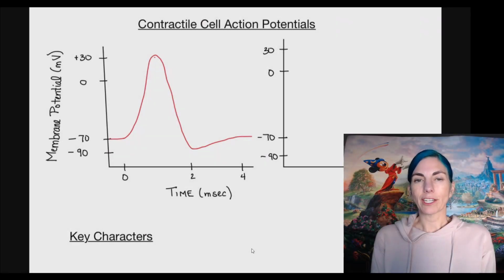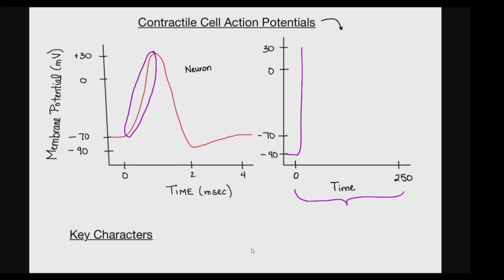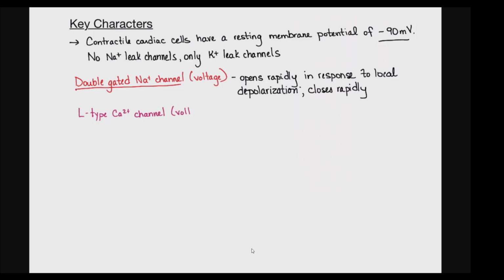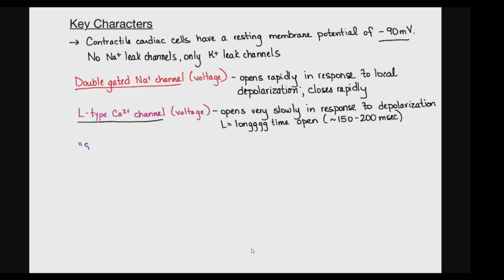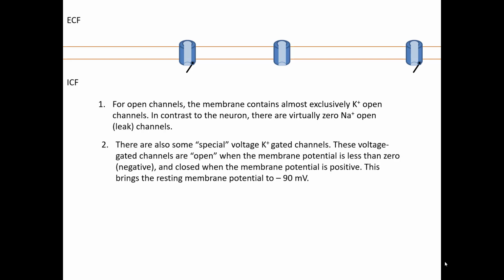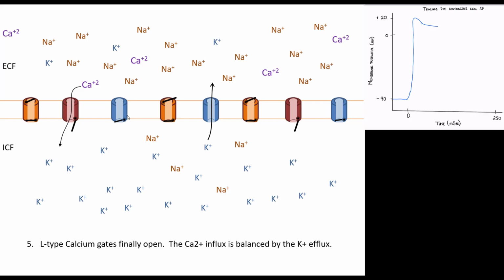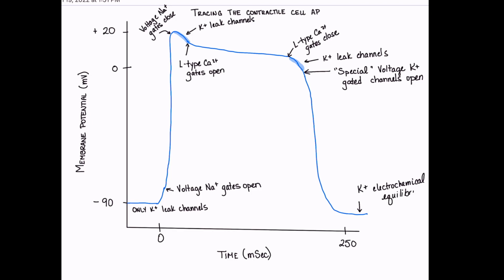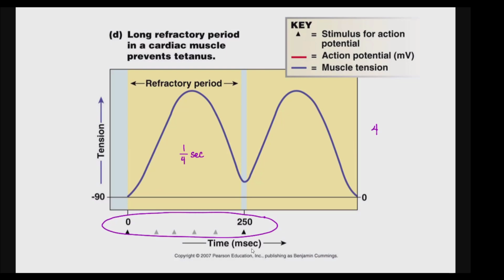Contractile Cell Action Potentials and Twitches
Cover the detailed events of an action potential as it occurs in the contractile myocardial cell and the relationship between the action potential and the twitch.